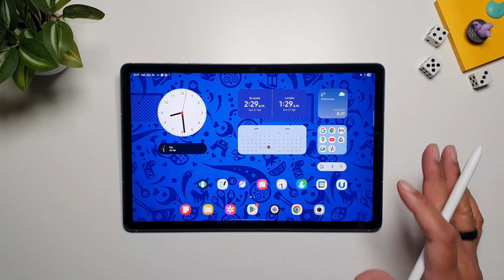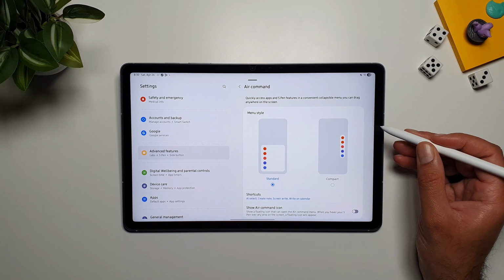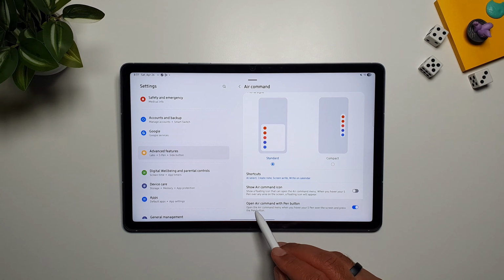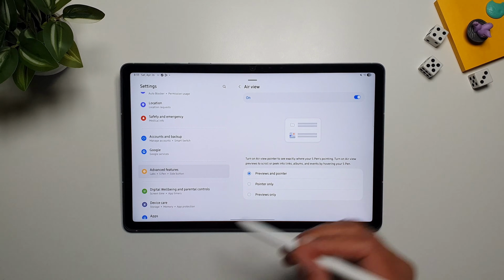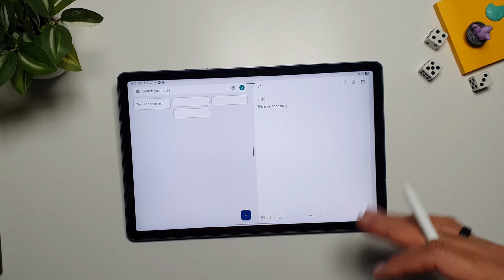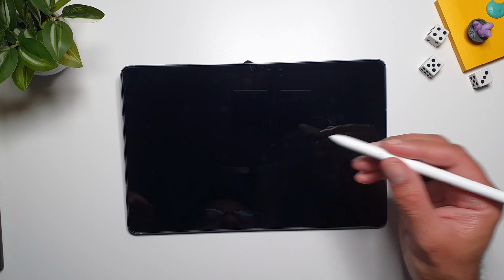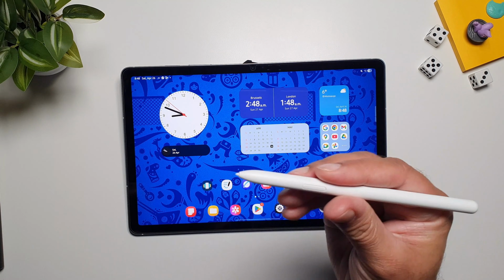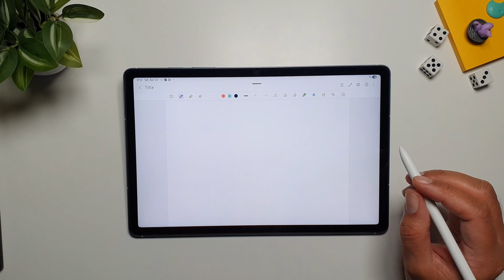Galaxy Tab S10 FE S Pen Tricks You NEED To Try!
Learn all the S Pen tricks you need to try on your Galaxy Tab S10 FE in this video!

Galaxy Tab S10 FE Case:

Galaxy Tab S10 FE Keyboard Cover:

Level up your YouTube growth with vidIQ’s powerful tools like keyword research, video ideas, competitor insights, and more.
💸 Apply code: Start2026
⏳ Offer valid until January 15, 2026
Take your channel to the next level today! 🚀